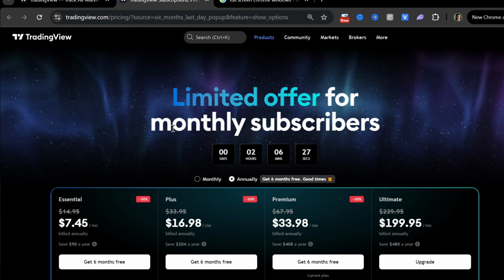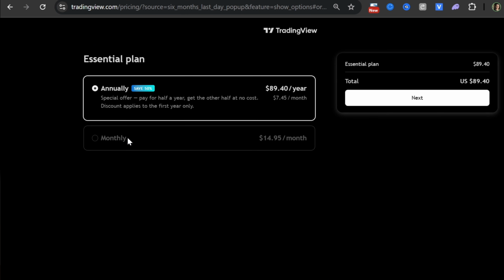How to Get a 50% Discount on TradingView (Still Works in 2026)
In this video, I show you how I’m able to get a 50% discount on TradingView without waiting for a sale, breaking down the exact method step by step, what I need to do, and how to make sure it works properly. I also share a few important details to watch out to not waste time or do it the wrong way.

(Or use the code gyhkd, but the link is recommended.)

1. Educational Purpose Only
This video is created solely for educational and informational purposes. It reflects my personal views and analysis of the cryptocurrency market. Nothing in this video should be interpreted as financial, investment, legal, or tax advice.

2. No Financial Advice
I am not a licensed financial advisor, broker, or investment professional. The strategies, analysis, and altcoin picks discussed are not personalized recommendations. Every individual’s financial situation is different; please do your own research and, if necessary, consult with a licensed financial advisor before making any financial decisions.

3. Risk of Cryptocurrency
Cryptocurrency is highly volatile and speculative. Prices can move dramatically in short timeframes. Investing in crypto carries a high risk of loss, including the possibility of losing your entire investment. You should never invest money you cannot afford to lose. Past performance is not a reliable indicator of future performance.

4. Positions & Biases
I may personally hold or trade some of the assets mentioned in this video. My positions may change at any time without notice. Any analysis or opinions expressed are subject to change as market conditions evolve.

5. Affiliate Disclosure
Some links in this description are affiliate links. In particular, the RedotPay link is an affiliate link, which means I may earn a commission if you use it. This comes at no extra cost to you. I only share products or services that I believe in. “The 100” is my own group offered directly via Gumroad.

6. No Guarantees
Nothing in this video constitutes a guarantee of profit, financial success, or future performance. Any scenarios, examples, or potential outcomes discussed are purely illustrative and should not be interpreted as promises or assurances.

7. Viewer Responsibility
Any financial decision you make should be based on your own judgment and independent research. The information shared in this video is not tailored to your personal situation, and I cannot be held responsible for any outcomes of your investment choices. Please approach the crypto market with caution, manage your risk carefully, and seek advice from qualified professionals when needed.

8. Not Sponsored

9. Transparency of Intent
The purpose of this video is to share knowledge and perspective. My intent is not to persuade you to buy or sell specific assets but to explain how I personally analyze markets and make decisions for my own learning and investing journey.

Futures trading involves significant leverage and risk. Losses can exceed your initial margin deposit, and improper use of leverage may result in rapid liquidation of your position.
You are solely responsible for any financial losses incurred. I am not liable for any trading losses or damages resulting from your use of the information provided. Always understand the risks before trading futures and use proper risk management.

The views expressed in this video are purely my own opinions and are not intended as investment advice. Please conduct your own due diligence before making any financial decisions. Mazine Bouhaddioui is not liable for any losses or gains that may arise from your investments in cryptocurrency. Cryptocurrency investments are highly speculative and involve a substantial risk of loss.